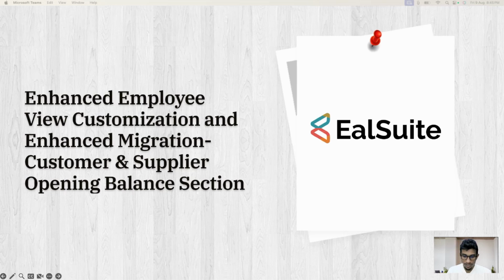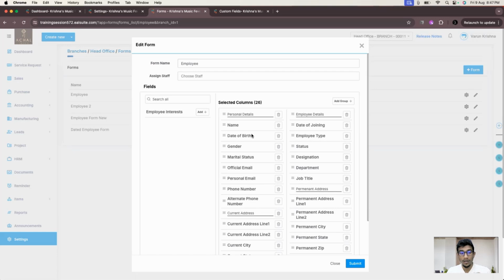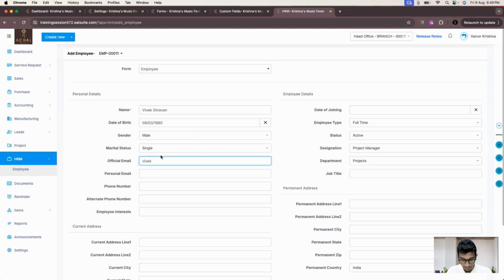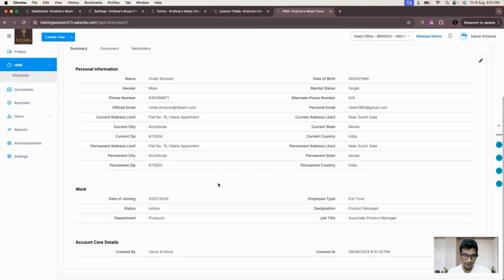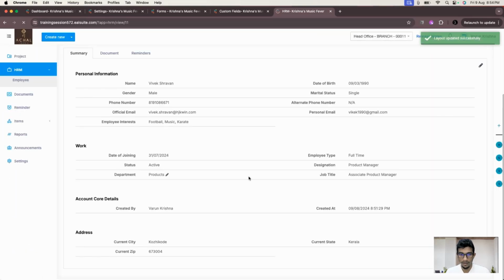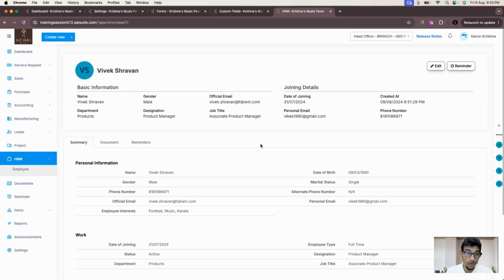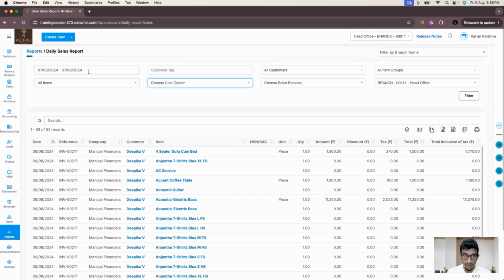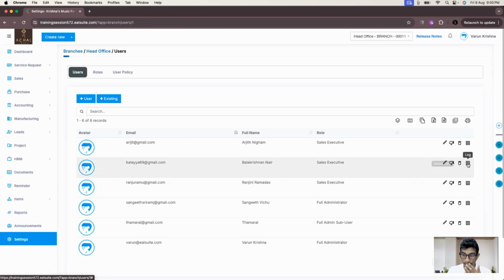EalSuite Webinar| Employee View Customization,Customer&Supplier Opening Balance Section| Episode 28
Timestamps
00:00 — Introduction
02:08 — Release Notes
03:36 — Enhanced Employee View Customization
12:58 — Enhanced Migration - Customer & Supplier Section
13:54 — Multi-Branch Sales Reporting Fixed
15:32 — Tooltip Display Correction